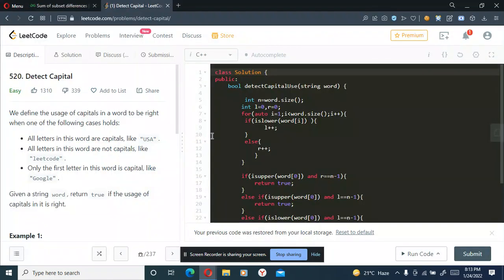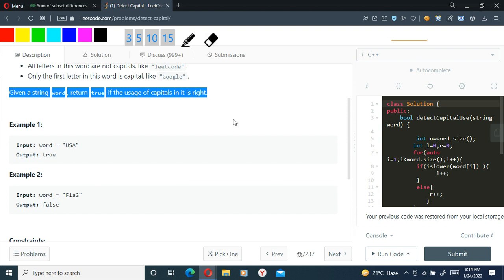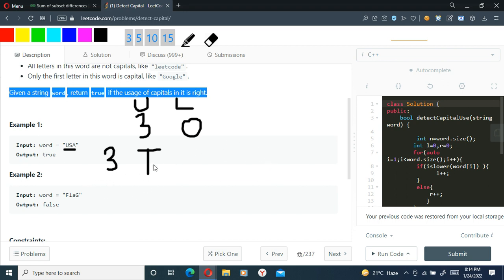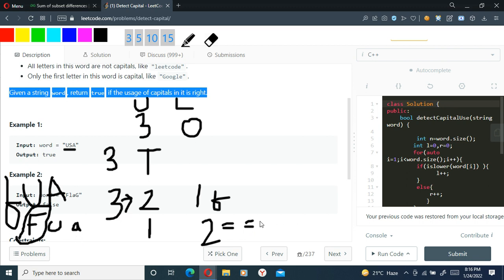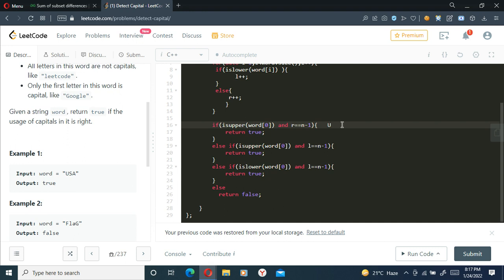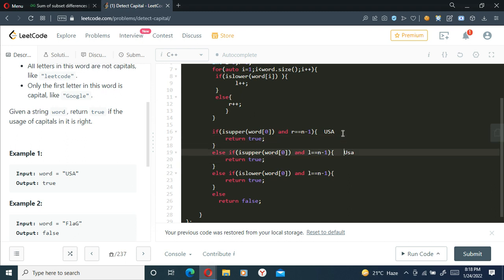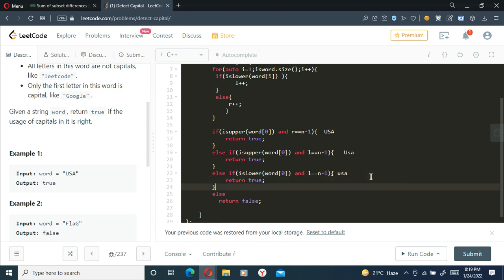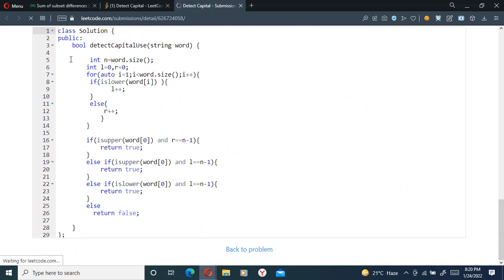520|Leetcode Detect Capital | Day 24|Daily Leetcode Challenge